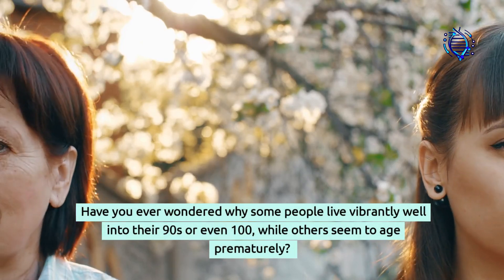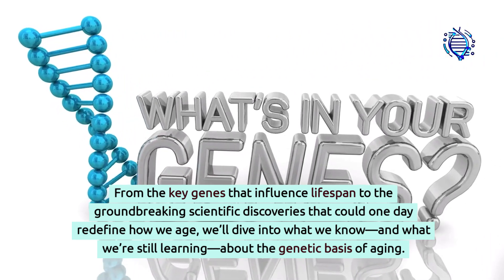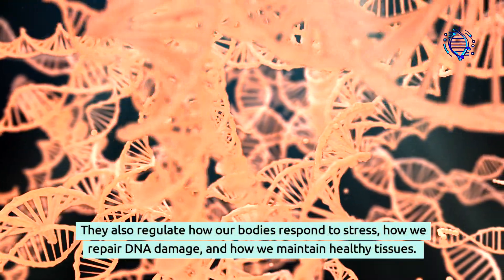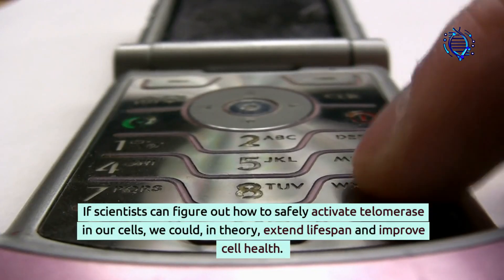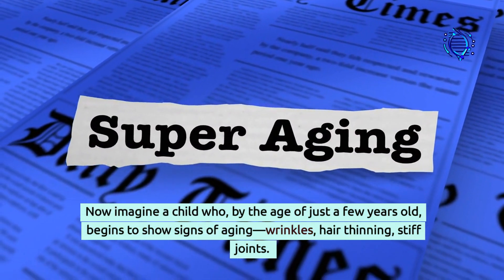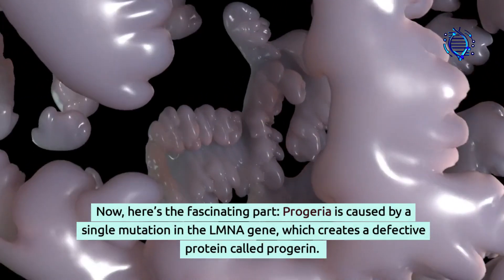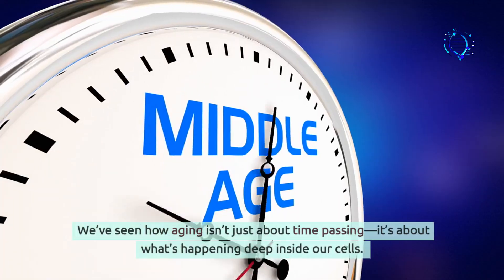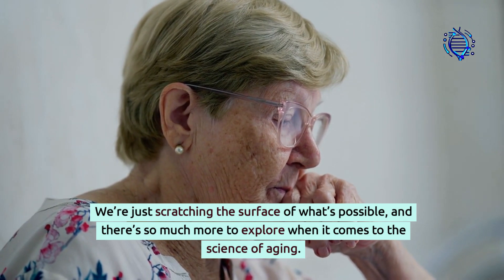The DNA Secret to Living Past 100?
Could your DNA hold the secret to living past 100? Learn about the connection between aging, diet, genomics, and cancer in this fascinating video.
The Science of Aging: How Your DNA Shapes Your Life Expectancy: Welcome to the first episode of our 10-part series, "Genomics of Aging and Diet"! In this episode, we dive deep into the genetic basis of aging and reveal how your DNA plays a critical role in determining how you age and how long you may live. 🧬

Have you ever wondered why some people seem to age more gracefully, while others face premature aging? The answer lies within your genes! In this video, we uncover the key genes involved in the aging process—such as telomeres, sirtuins, and the FOXO3 gene—and explain how these genes influence your longevity, cellular repair, and overall health.

🔑 Key Topics Covered in This Video:
What is aging from a genomic perspective?
How telomeres and telomerase impact your lifespan
The role of sirtuins in DNA repair and their connection to anti-aging
Why the FOXO3 gene is linked to living longer and healthier
Cutting-edge research on genomics and potential anti-aging therapies
🎥 About the Series:
This video is part of the "Genomics of Aging and Diet" series, where we explore the intricate relationship between your genes, diet, and aging process.

🔗 Next Episode:
Coming Soon: The Role of Small RNA in Aging – Discover how small RNA molecules regulate aging pathways and cellular health!